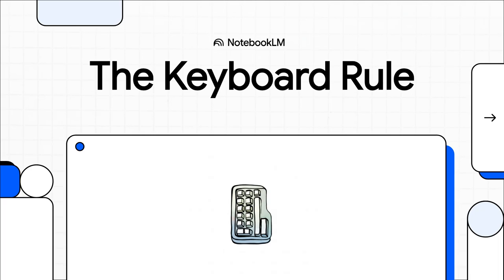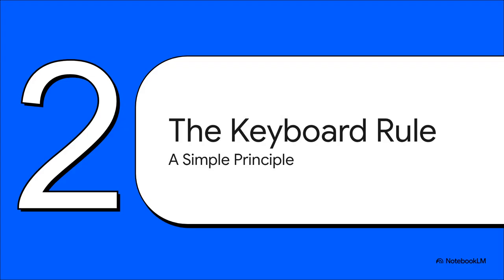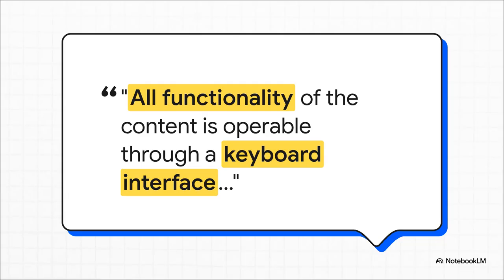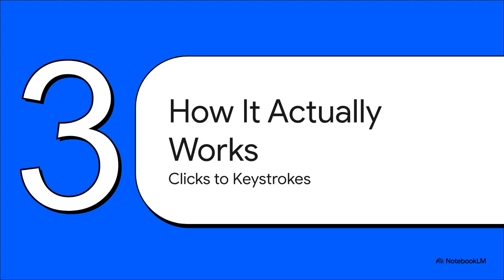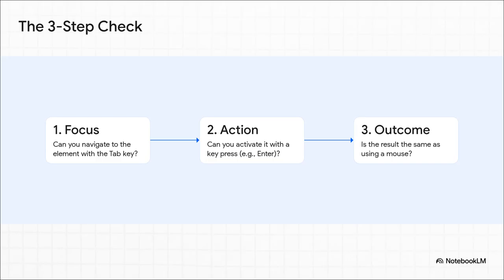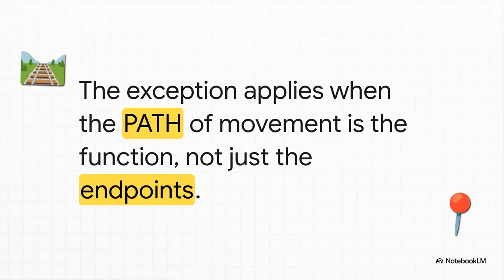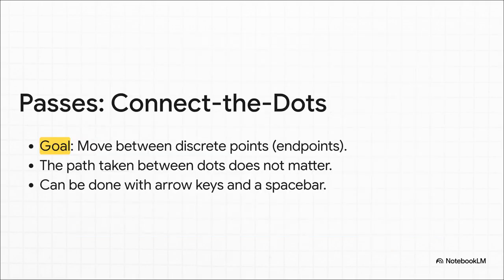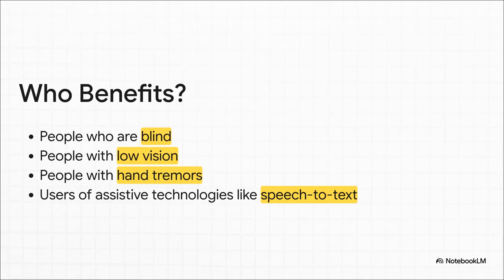WCAG 2.1.1 Keyboard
Learn about WCAG Success Criterion 2.1.1 Keyboard, which requires that every function of digital content be accessible using only a keyboard. This video highlights why keyboard accessibility matters for users with disabilities, demonstrates key techniques to ensure compliance, and discusses common pitfalls to avoid. Enhance your site’s inclusive design by making it fully operable without a mouse, supporting a wide range of assistive technologies.